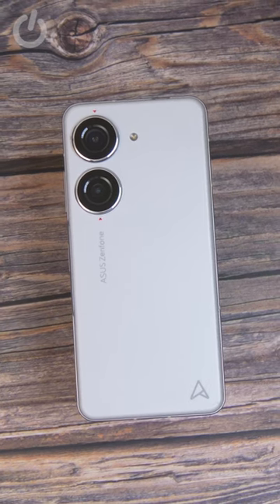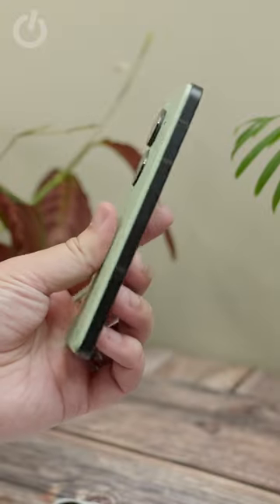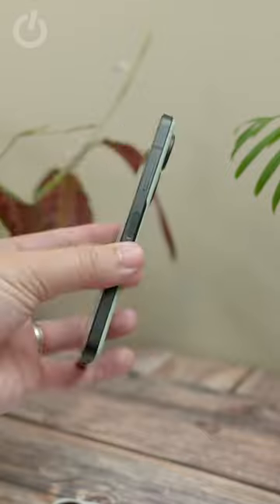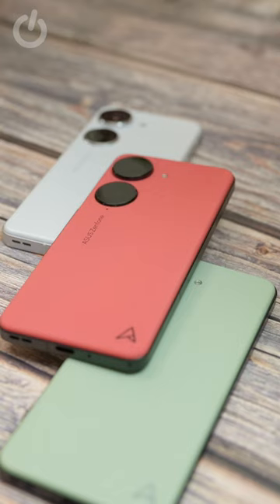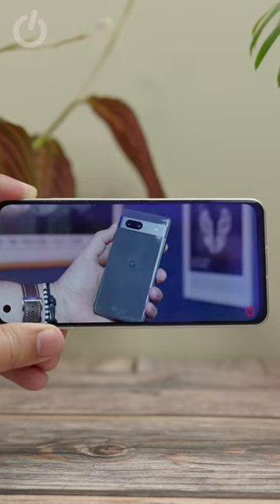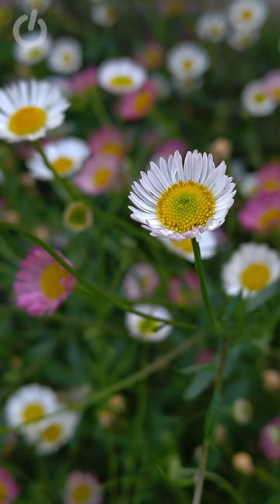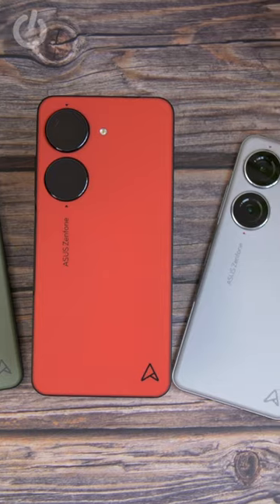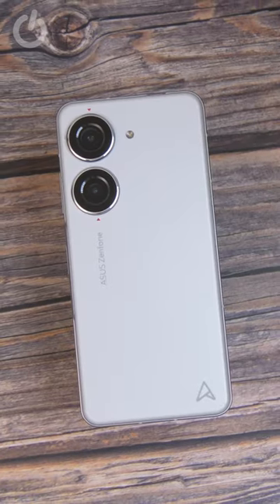The Pixel Google SHOULD have made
With its latest creation, the Zenfone 10, Asus has created a compact, colourful phone with stock Android software. Plus, it's got flagship specs too and a great camera.